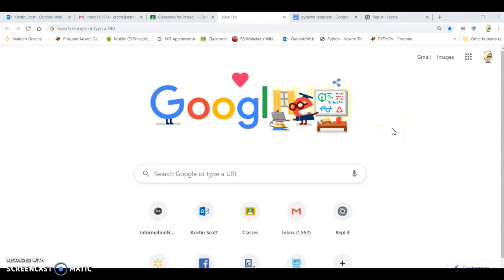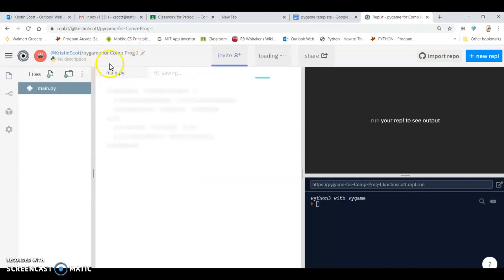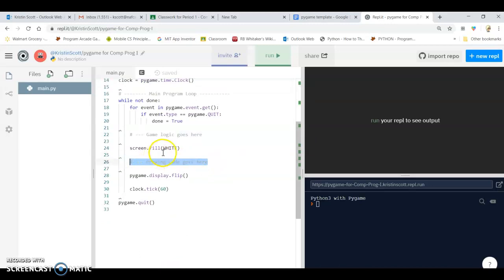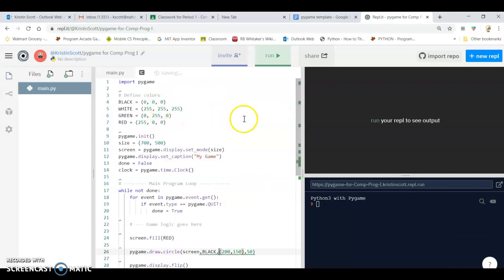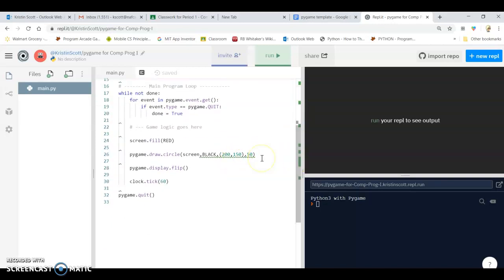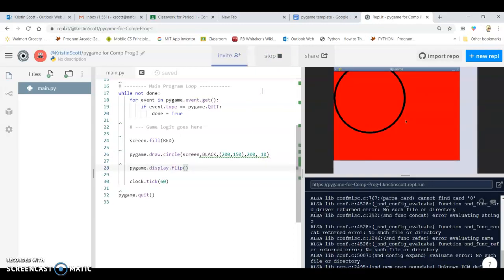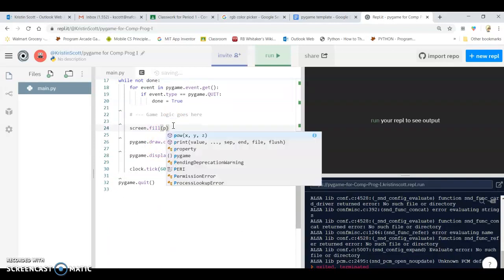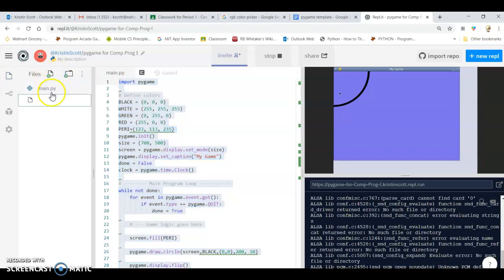using Pygame in repl.it and drawing circles